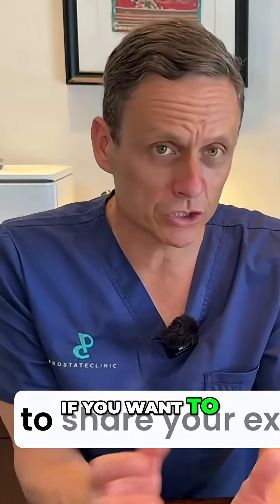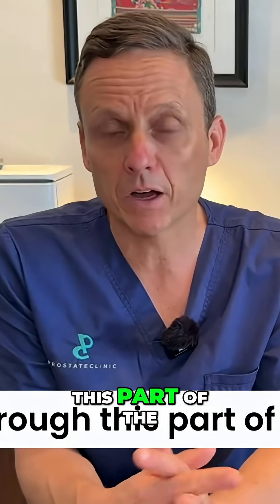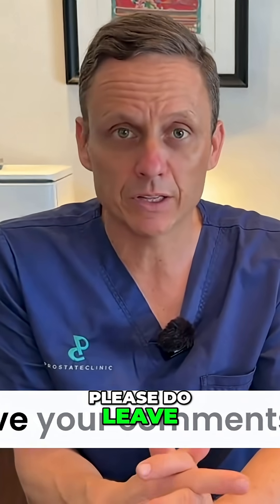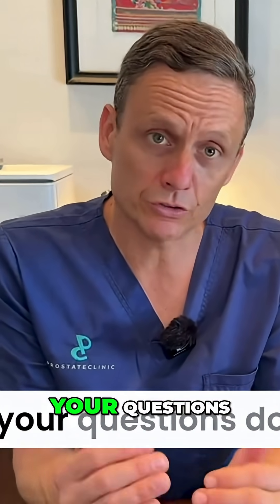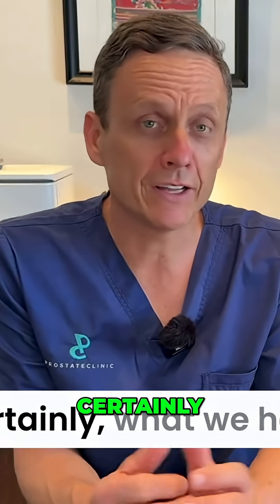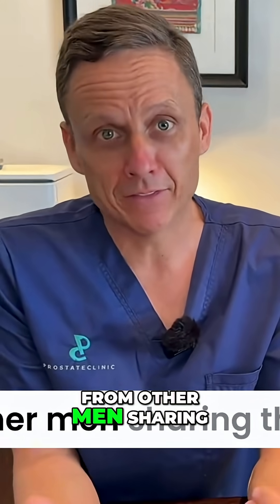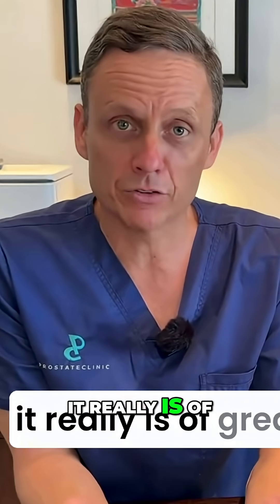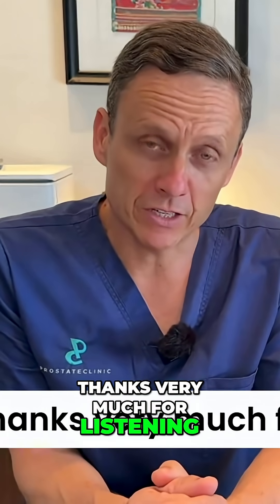PSMA PET Scan: Revolutionizing Prostate Cancer Diagnosis & Care!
Discover the benefits of PSMA PET scans for prostate health! We delve into the improved accuracy of assessing prostate cancer, enhanced service delivery, and reduced need for invasive biopsies. Share your experiences and ask questions in the comments below! Take care of your prostate health.